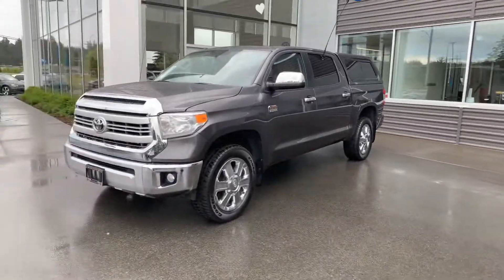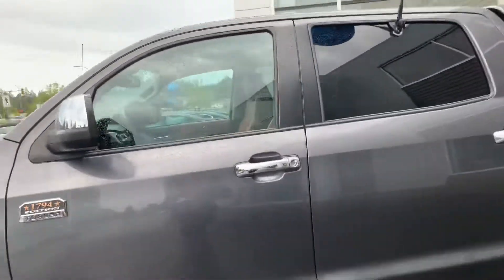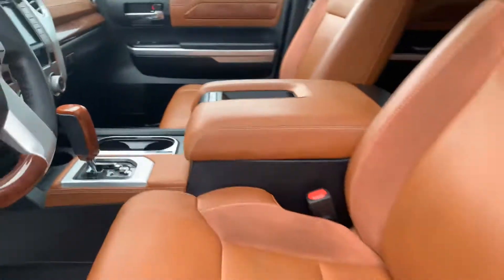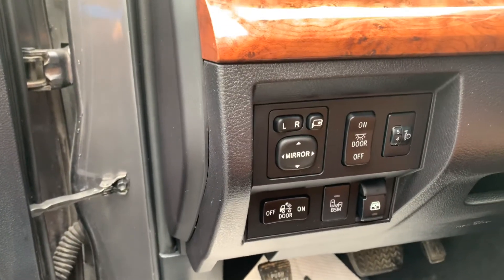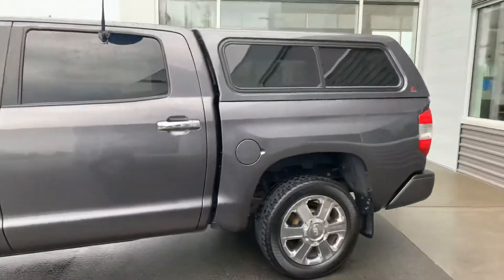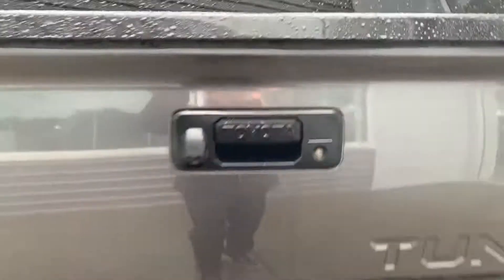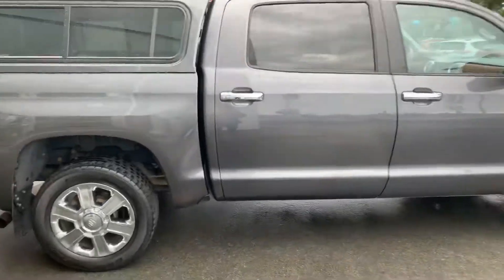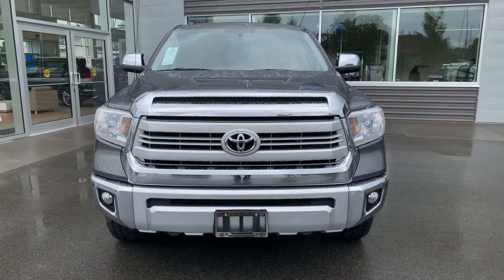Sean from Harbourview vw